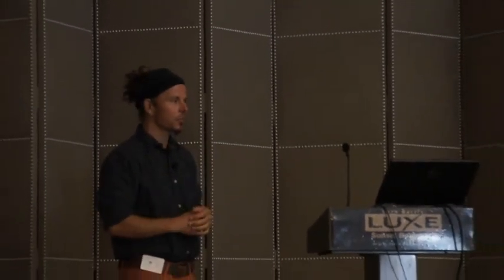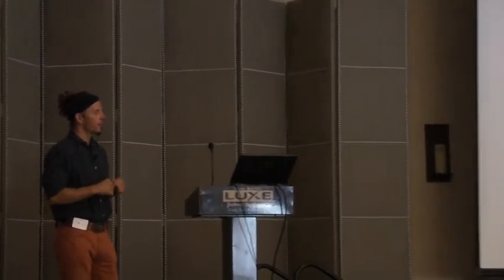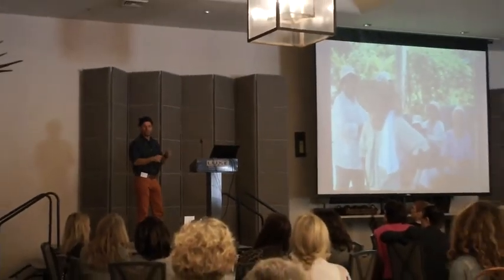Roko Speaking 2012 Luncheon